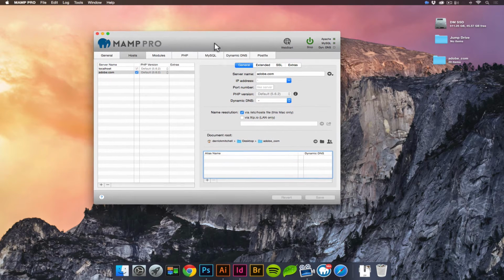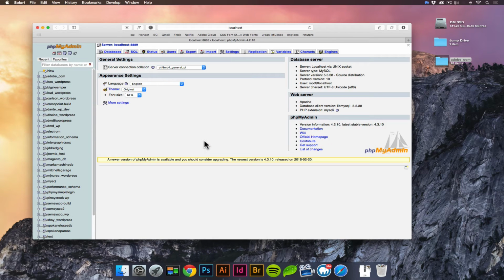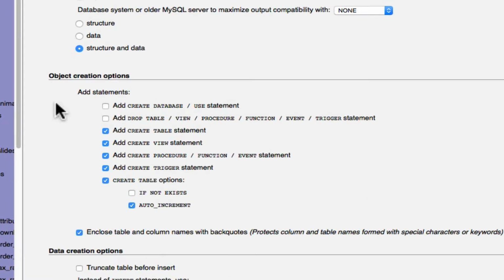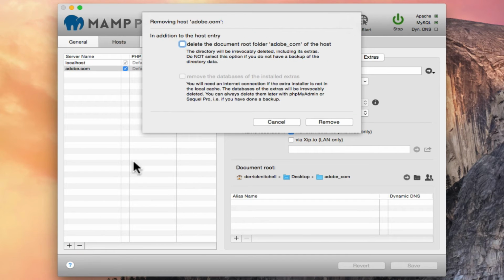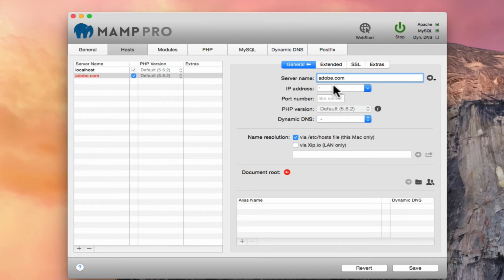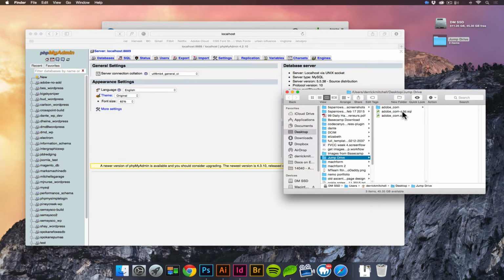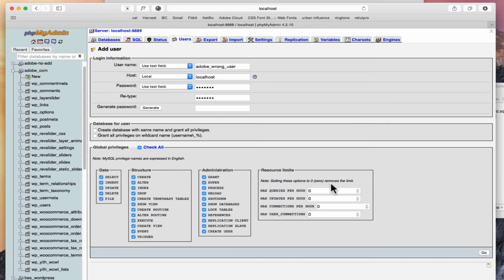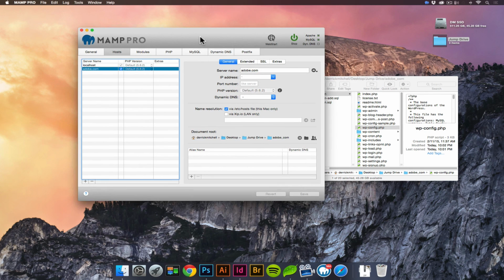MAMP Pro and Wordpress: Import and Export Database and Files